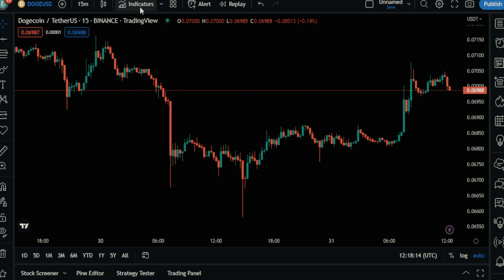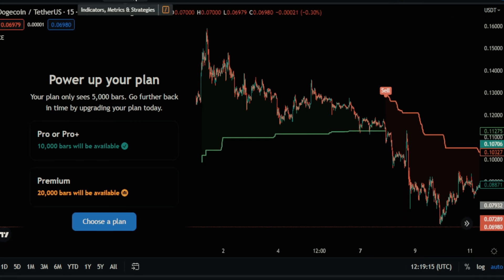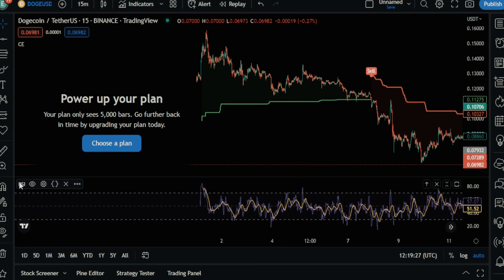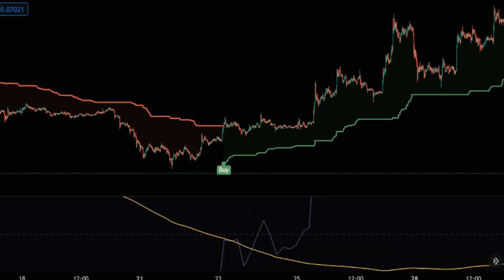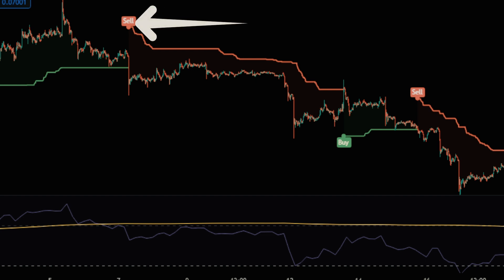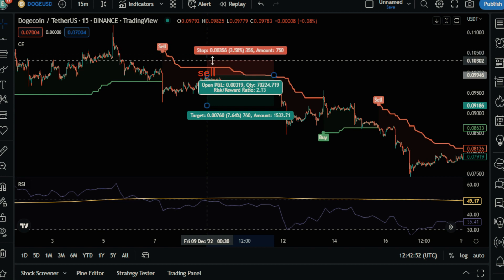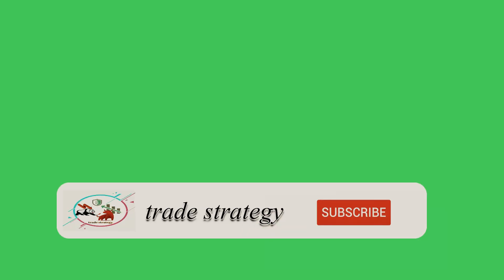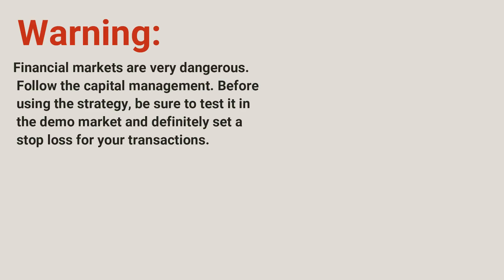Amazing 15 minute strategy with tradingview magic indicator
My wallet  Binance Smart China   0x5bFE8D3A31B29a727Ba33D39e644D46B1BfF23c3

I am not a financial advisor. Trading can result in loss of funds. Individuals must consider all risk factors including their own personal financial situation before trading. All individuals aare responsible for their own trade and investment